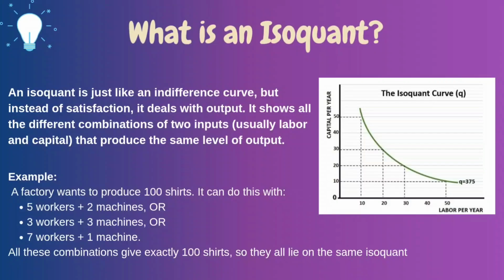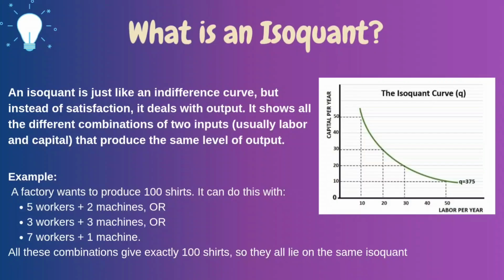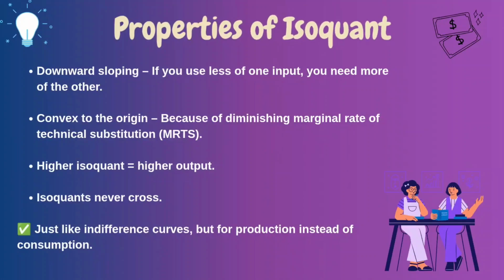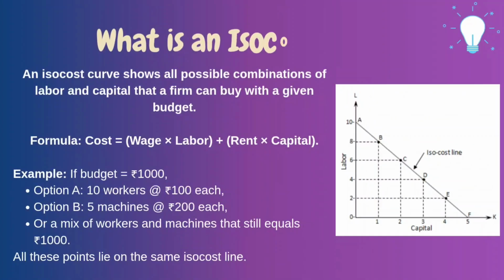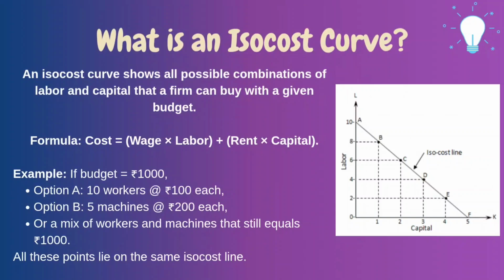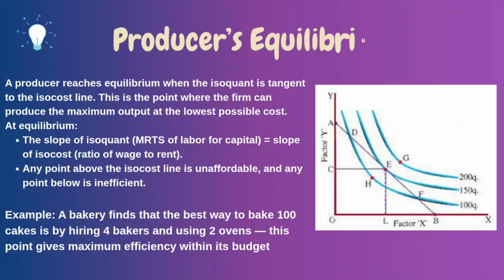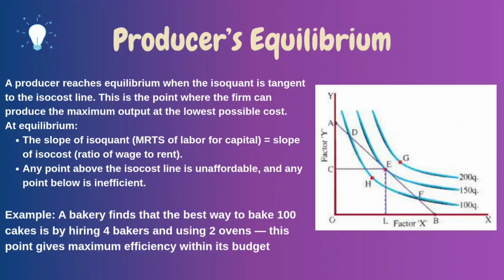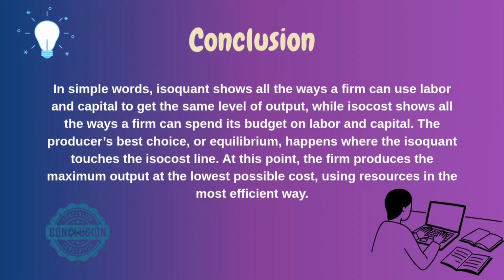Isoquant and Isocost Curve | ECONOMICS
Isoquant and Isocost curves explain how firms decide the best mix of labor and capital. Isoquants show all input combinations that give the same output, while isocosts show all input combinations within a budget. Their intersection—producer’s equilibrium—reveals the most efficient way to maximize output at minimum cost.